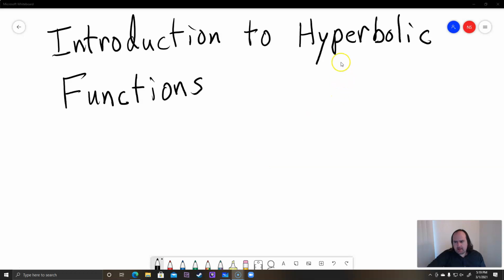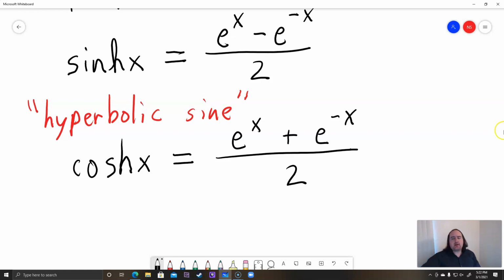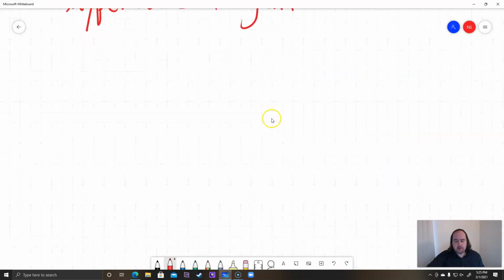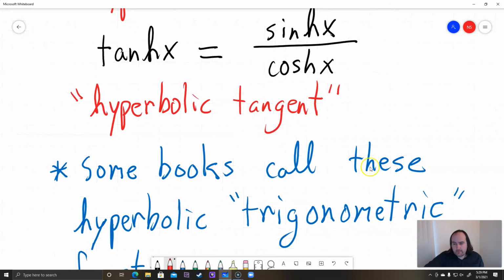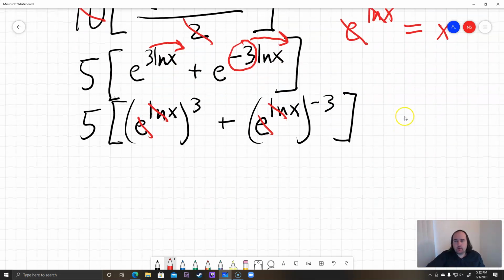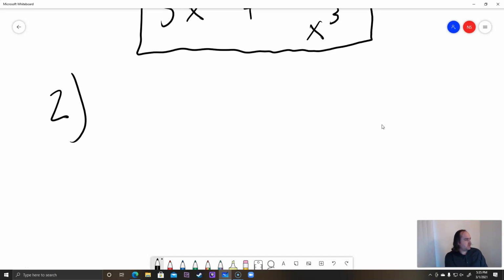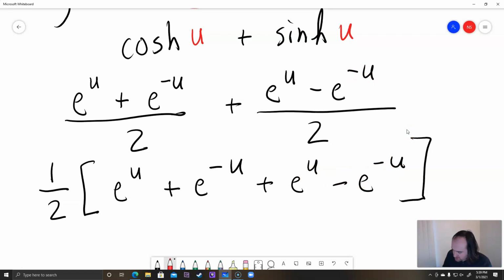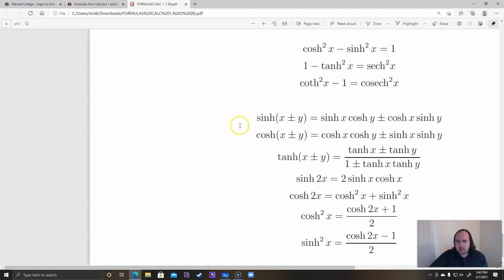Introduction to Hyperbolic Functions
A brief introduction to hyperbolic functions for my Calculus 2 course.